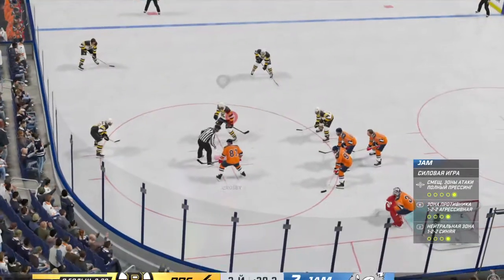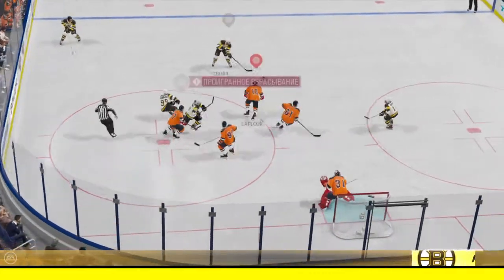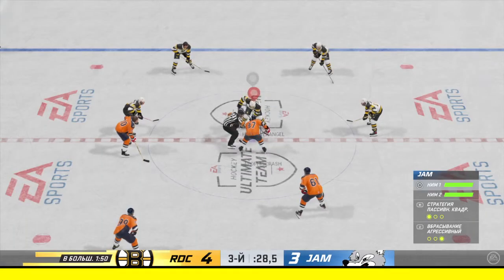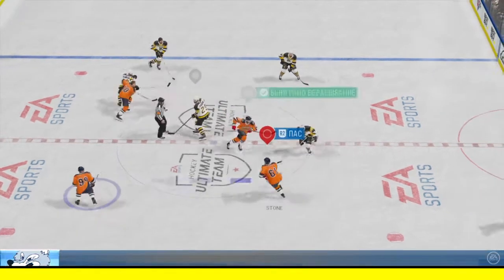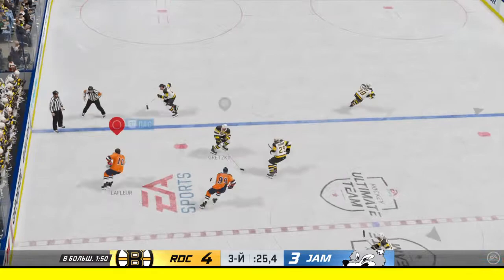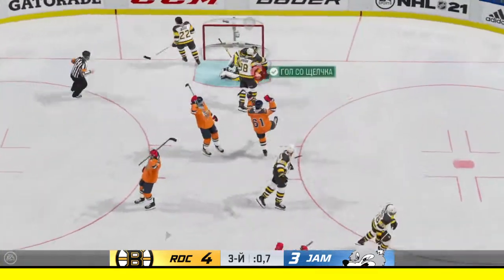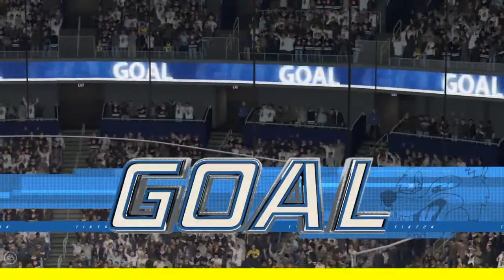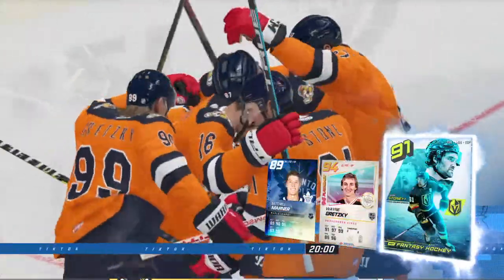NHL™ 21_20210206184402